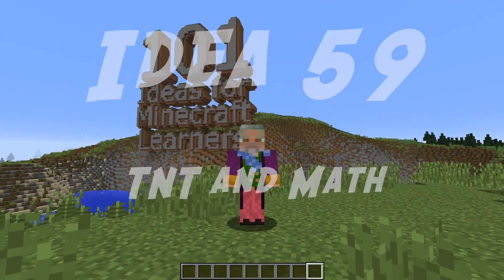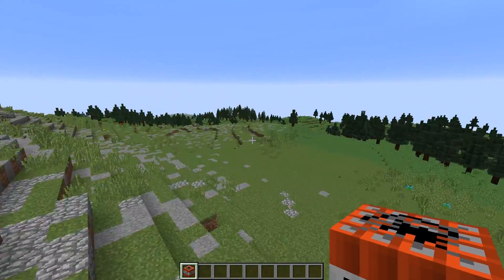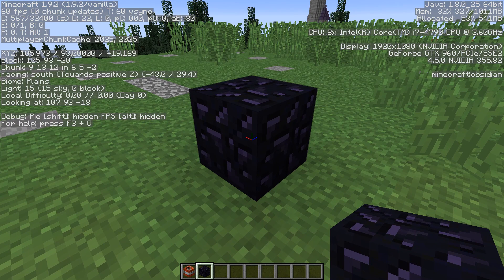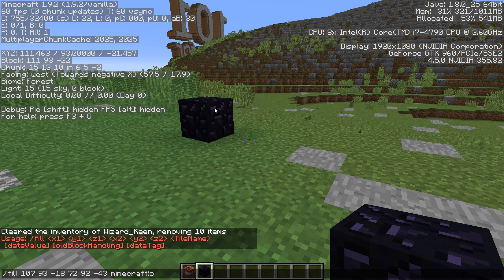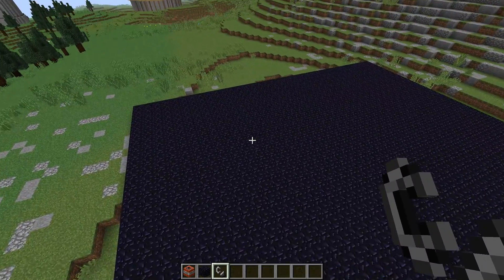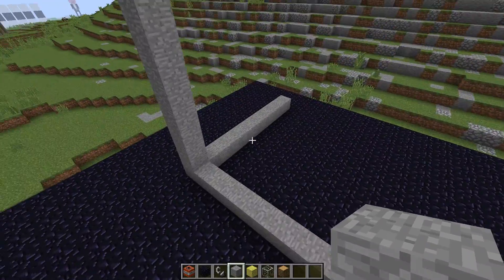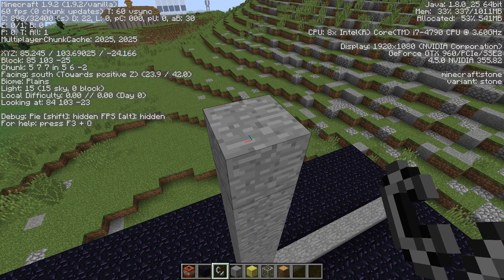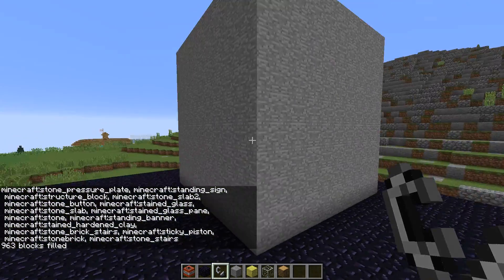101 Ideas MC Learners [59] TNT and Math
101 Ideas for Minecraft Learners is a video series designed to inspire creative learning using Minecraft.

Minecraft.net